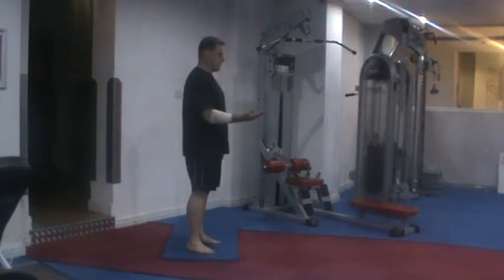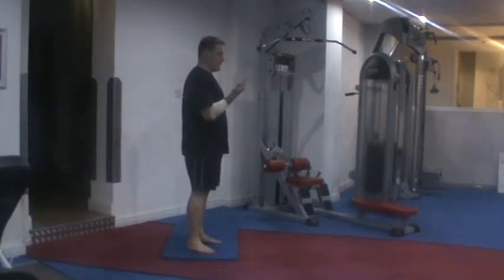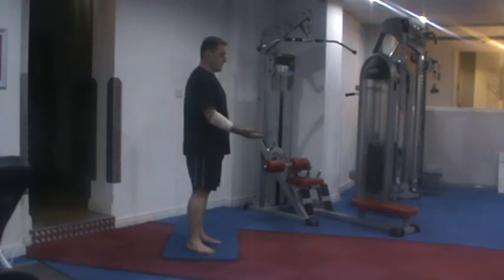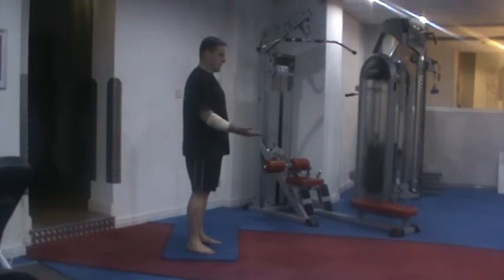Elbow Injury Exercises 1